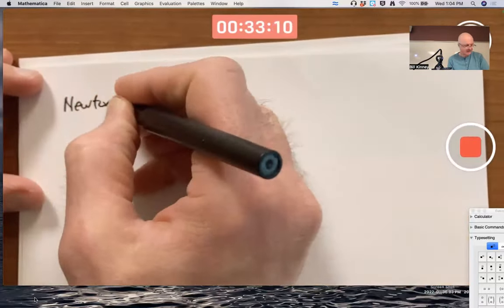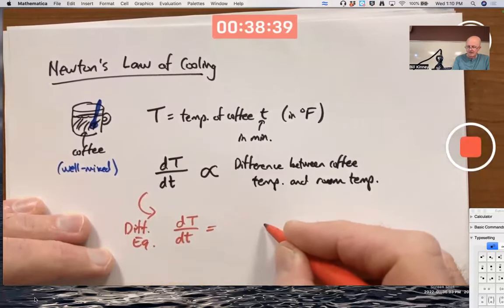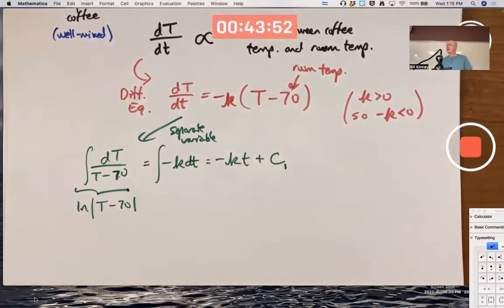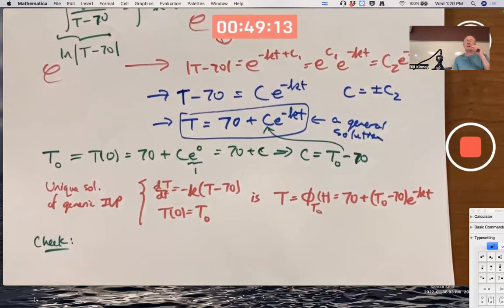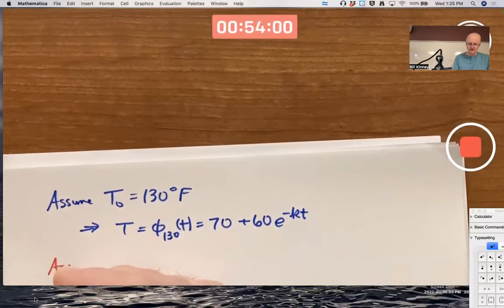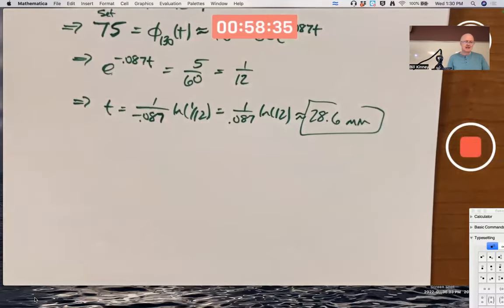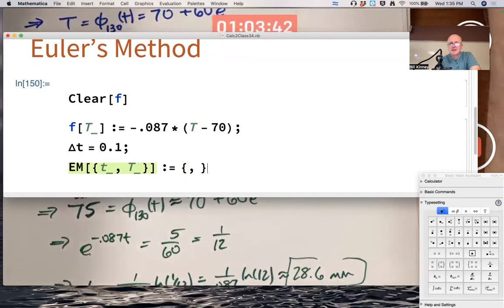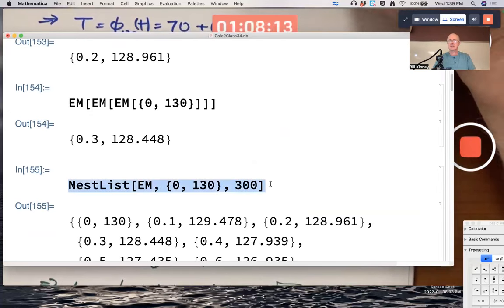Newton's Law of Cooling Example: Separation of Variables & Euler's Method in Mathematica w/ NestList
Newton's Law of Cooling will help us find how long will it take a well-mixed cup of coffee to reach 75 degrees Fahrenheit if its initial temperature is 130 degrees and its temperature after one minute is 125 degrees.  A differential equation is obtained by assuming the rate of change of temperature with respect to time is proportional to the difference between the coffee temperature and the ambient room temperature. It can be solved using separation of variables. NestList in Mathematica can be used to estimate the solution with Euler's Method. (How Calculus Reveals the Secrets of the Universe).